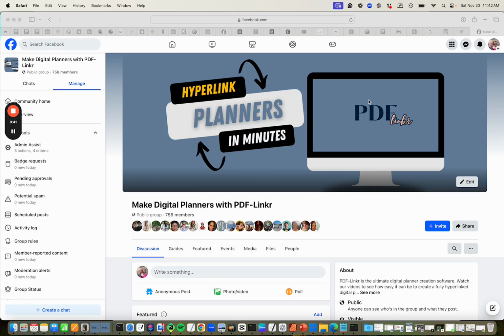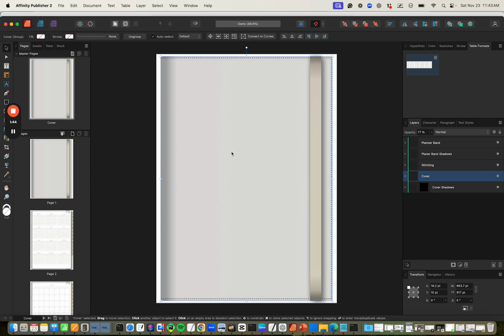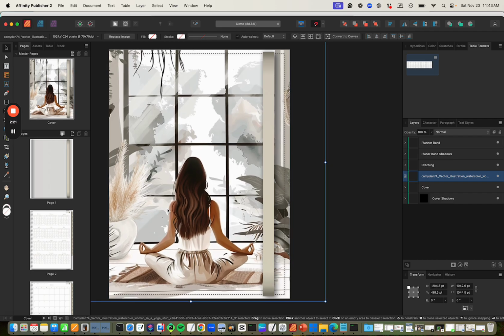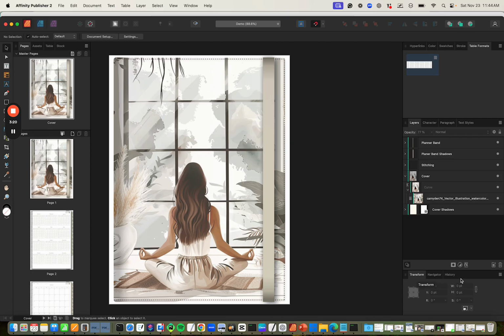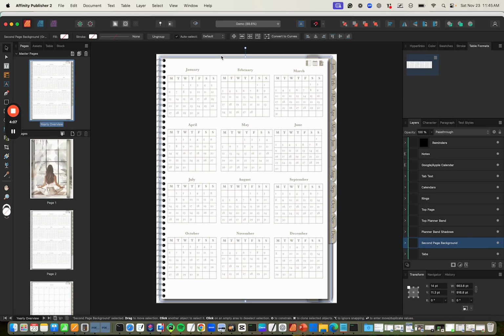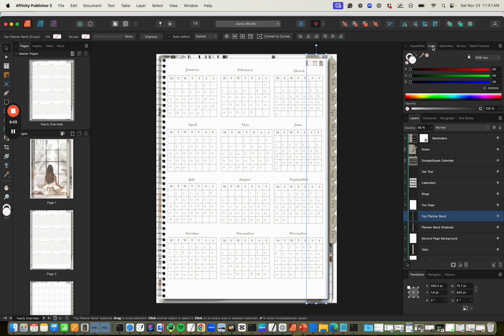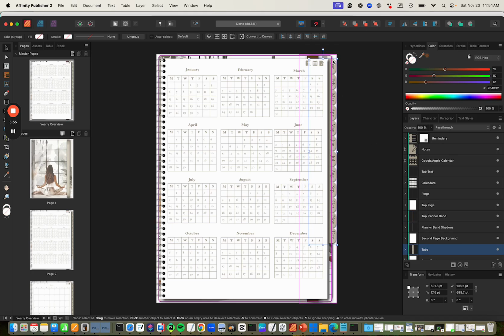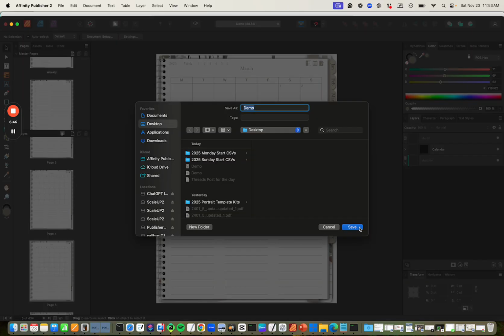How to Customize the Affinity Digital Planner Template | Easy Design Tutorial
This tutorial walks you through how to modify and customize the Affinity Planner Template step by step! Whether you’re designing a planner for personal use or selling digital planners, this guide will help you make it your own.

This Affinity Template is included with PDF-Linkr, the ultimate tool for quickly hyperlinking digital planners. In this video, we focus on how to edit the template.

In This Video:
How to edit the Affinity Planner Template for 2025.
Customizing fonts, colors, layouts, and more.
Exporting your finished planner as a PDF, ready for hyperlinking.

Why You’ll Love This Tutorial:
Perfect for Affinity Publisher users at any skill level.
Learn easy, actionable tips for customizing your planner.
Prepare your design for seamless hyperlinking in the next step.